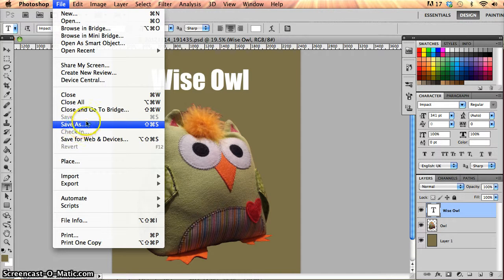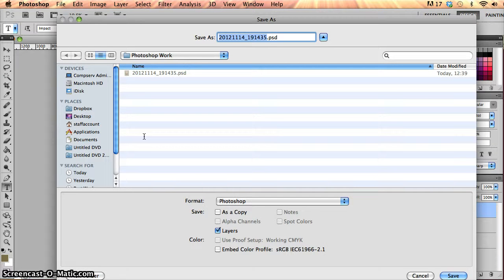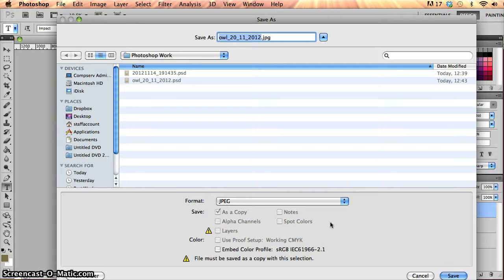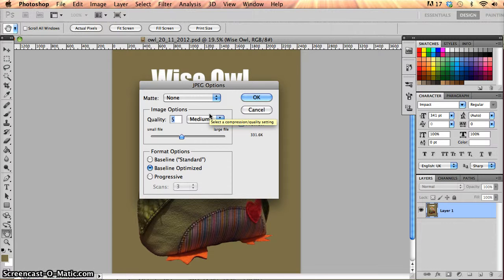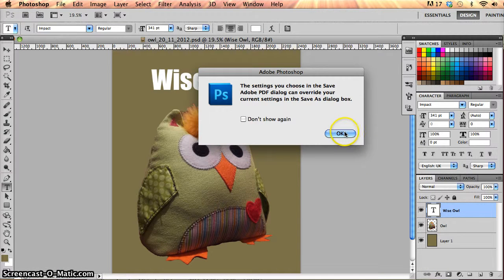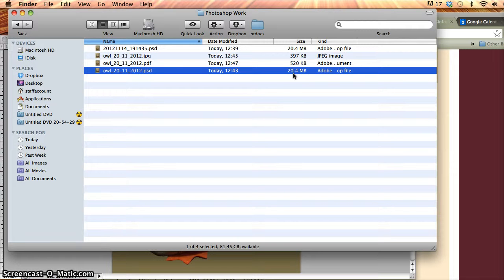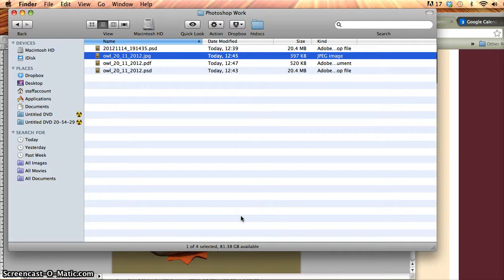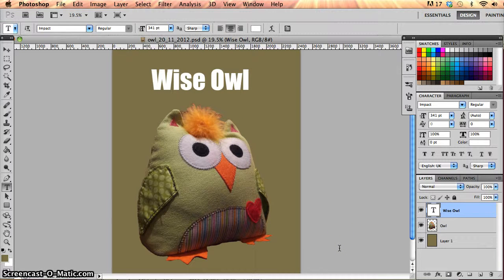Saving in Photoshop - psd pdf jpg - Photoshop Beginners Tutorial 05.1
How to save files in photoshop and the difference between three of the main filetypes psd, pdf and jpeg; their suitability to different applications, and the pros of cons of each format in file sizes and application